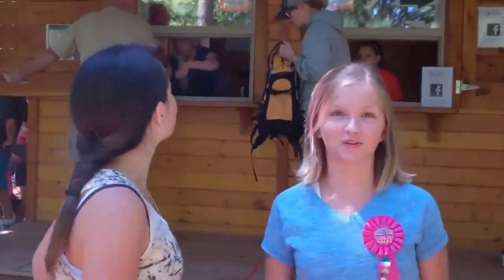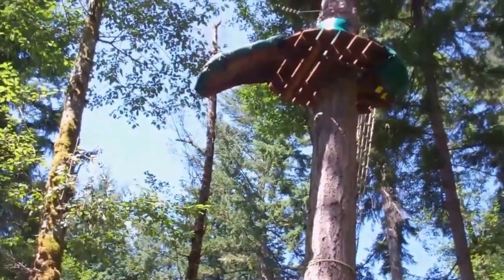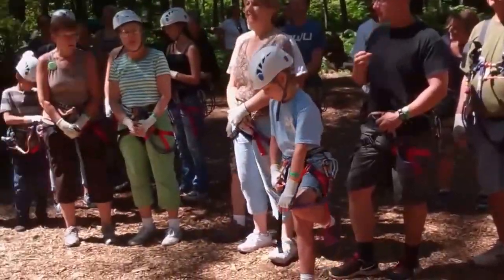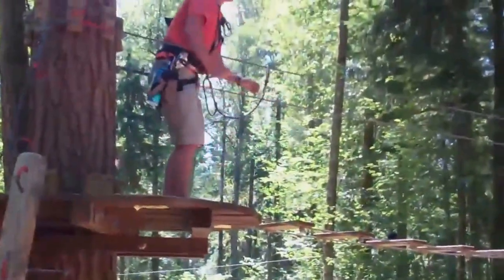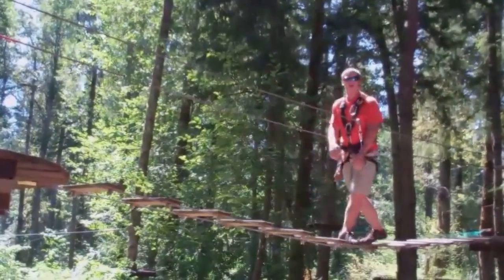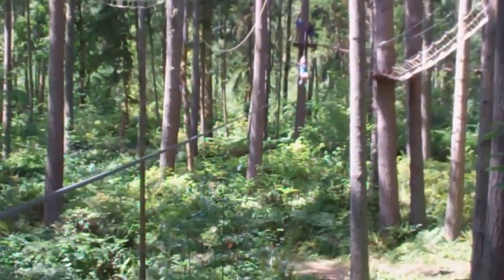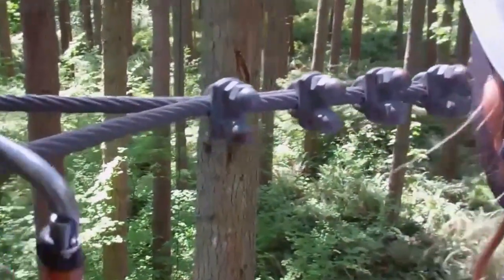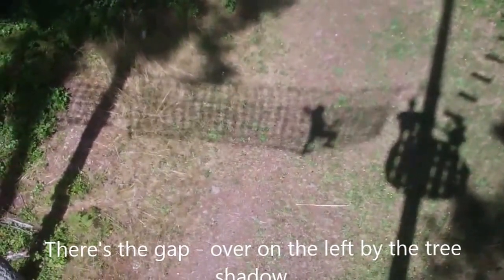Zipline at NW Trek (the Adventure course)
Zoe and Emma, for Zoe's birthday. This doesn't show the whole course - just highlights.